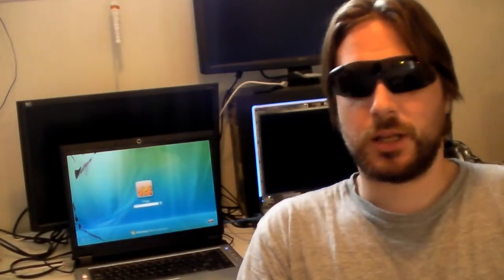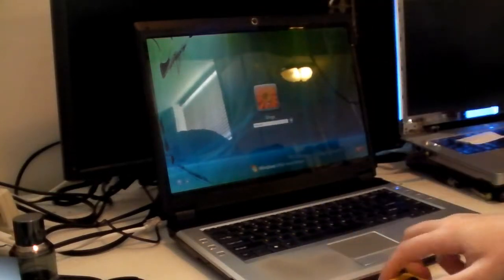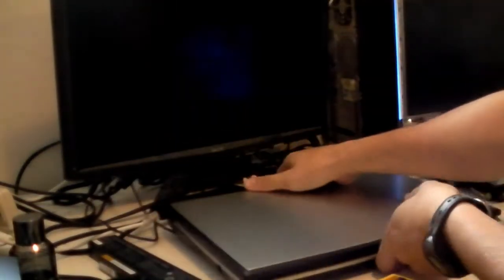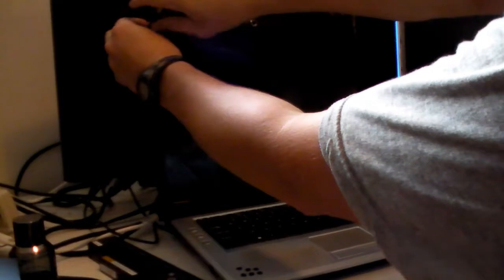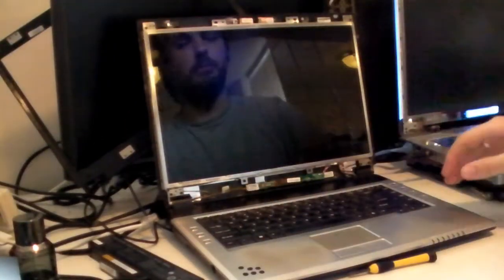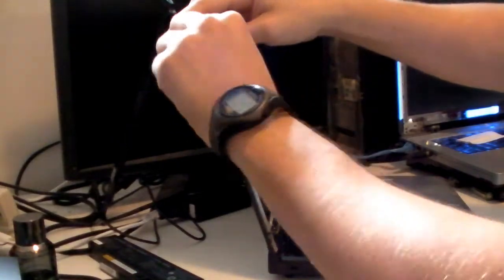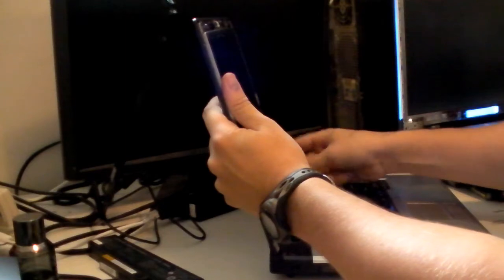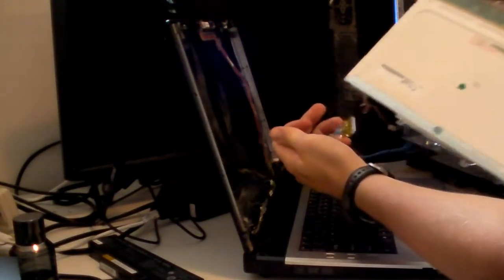Laptop Repair - Replace your display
This is a very general video I've made very quickly, showing a fairly generic laptop display and how to remove the panel/replace it.

Reinstall is reverse of removal, another video will be made showing this procedure in a few weeks.